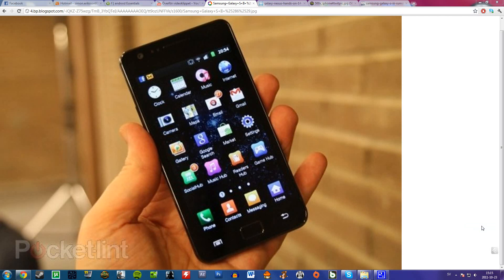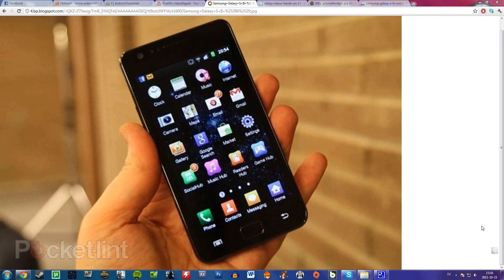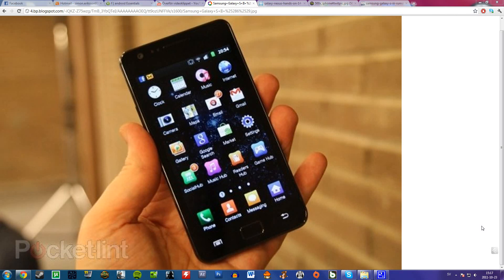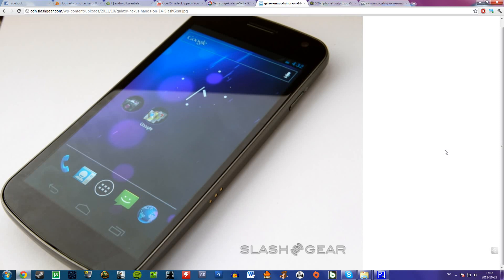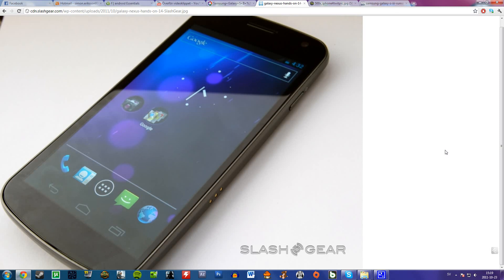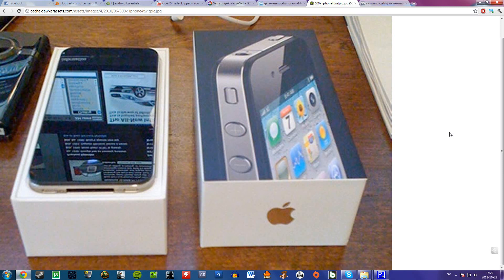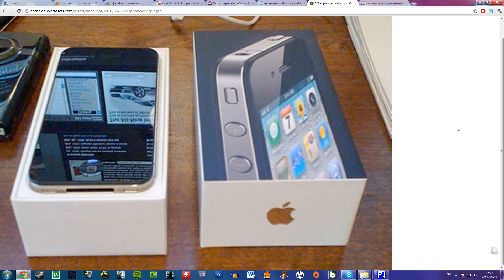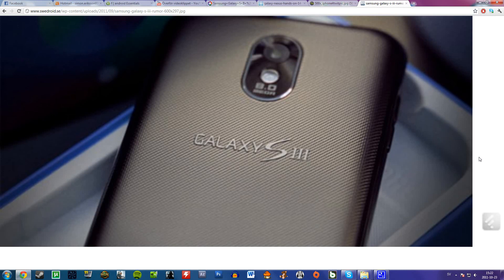Samsung Galaxy S2 Vs Google Galaxy Nexus Vs iPhone 4S Vs Samsung Galaxy S 3 Pictures!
Title kinda say's it all... Some speculations and thoughts from me.
Sorry for the bad audio quality... I will try fix it for the next video.